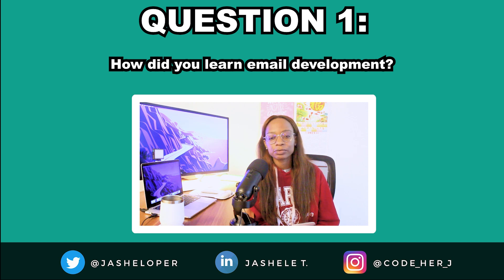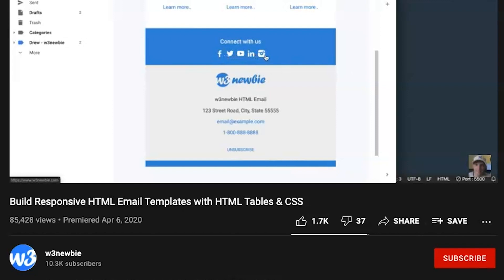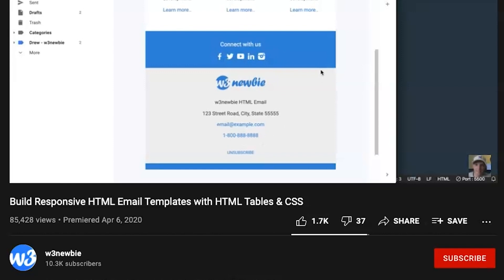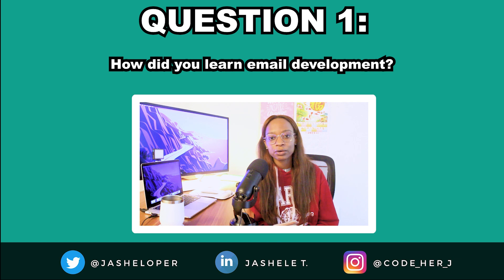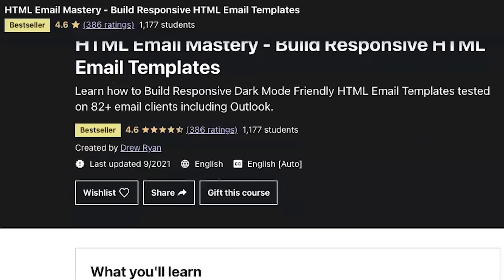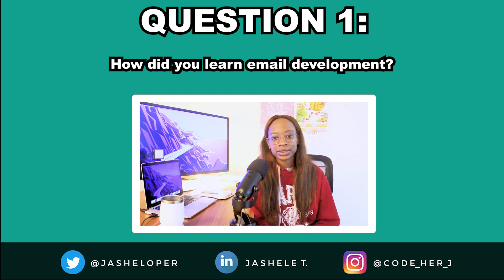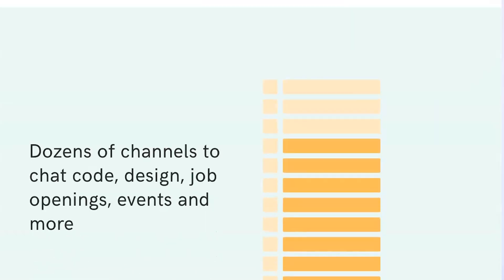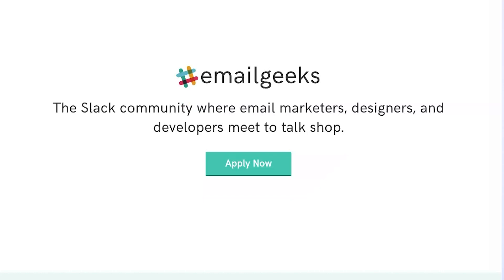Email Developer | Q&A Chat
I've gotten some great questions about Email Development that I'll be answering in this video!  // Update: **Please note that I am no longer in this role & this channel doesn't focus on Email Development. You can check out where I provide resources & answer more questions regarding my experience as an Email Developer**